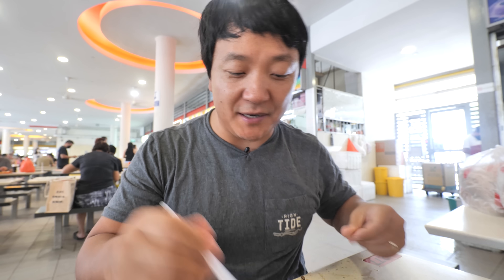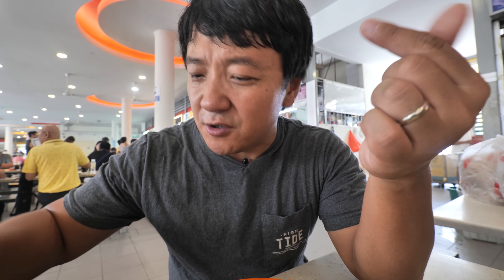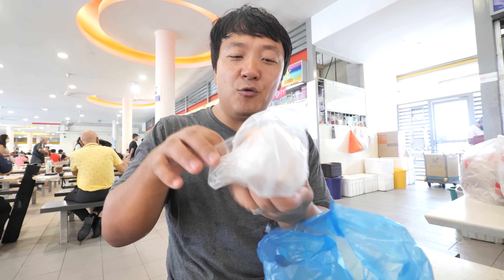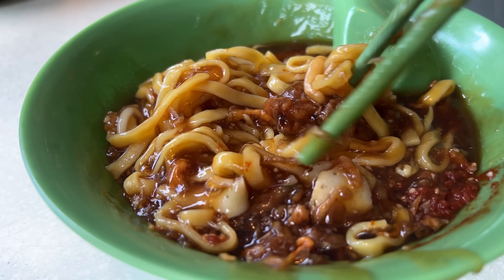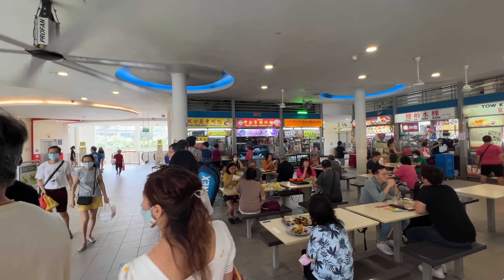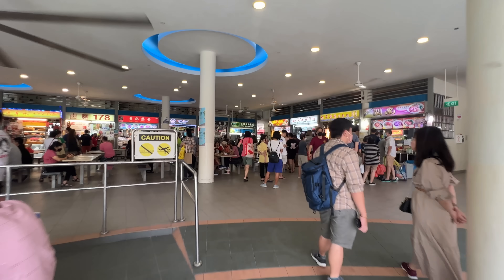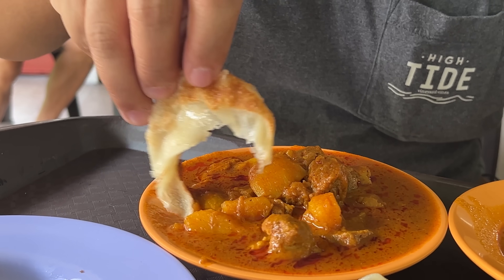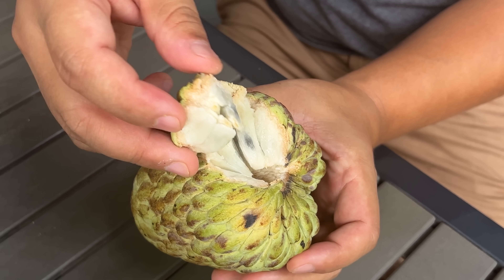$2 Noodles! ‘MOST BEAUTIFUL’ Hawker Center in Singapore at Tiong Bahru Food Center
Eating at the Tiong Bahru Food Center which is considered the most beautiful hawker center in all of Singapore.

Places I went to:
Loo's Hainanese Curry Rice
Grannys Pancake
Lor Mee 178
Tong Kee Cooked Food
Hong Heng Fried Sotong Prawn Mee 鸿興炒蘇東蝦麵
Sin Ming Roti Prata